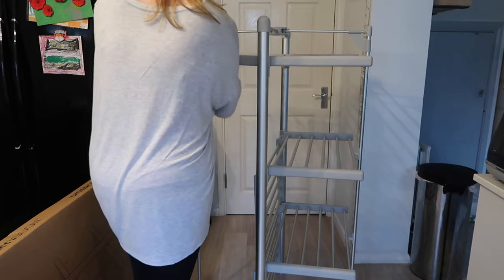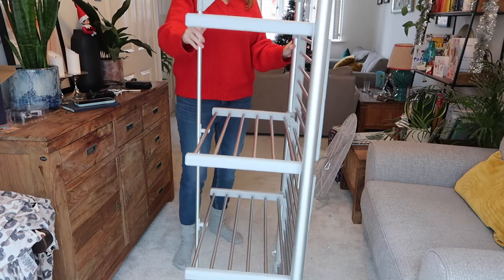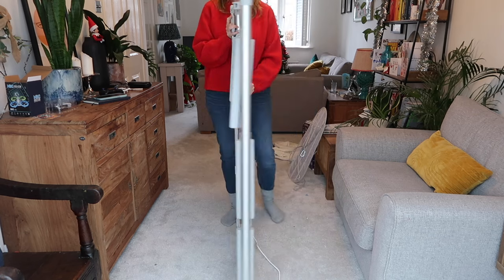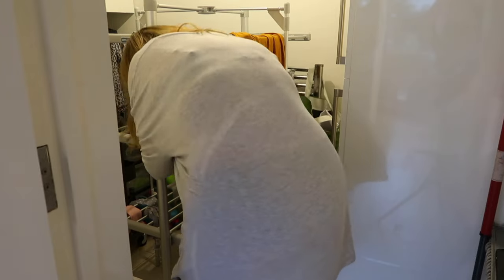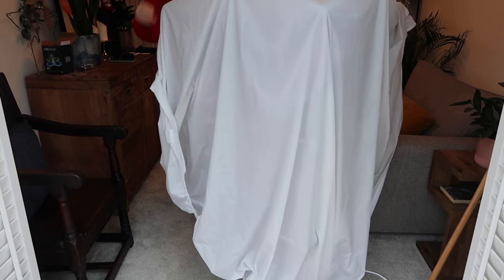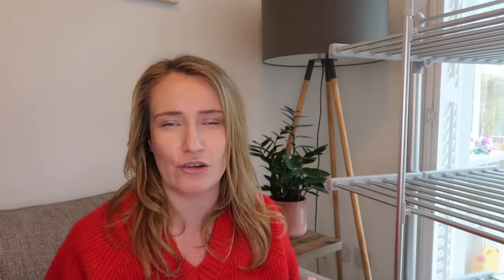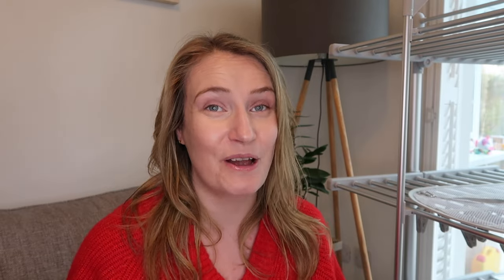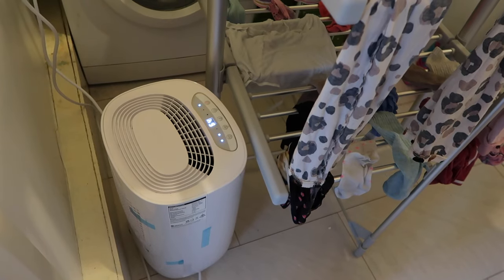Dry Soon Heated Airer Review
Want to dry clothes fast in winter, without resorting to draping clothes on your radiators or avoiding the expense of turning the heating on? Here's my honest review of Lakeland's Dry:soon Heated Airer. We have the three-tier model, check out what I think, how it works and how much it costs to run!